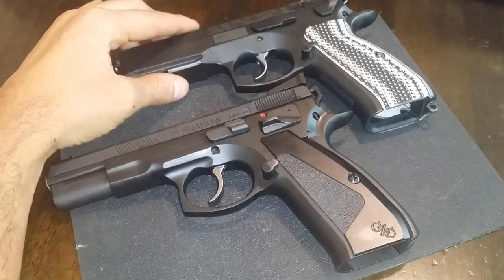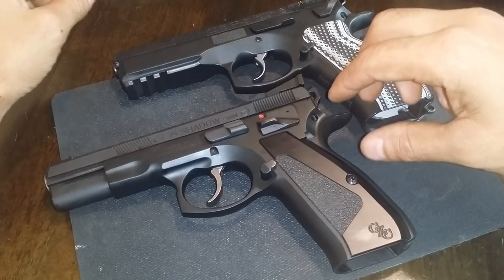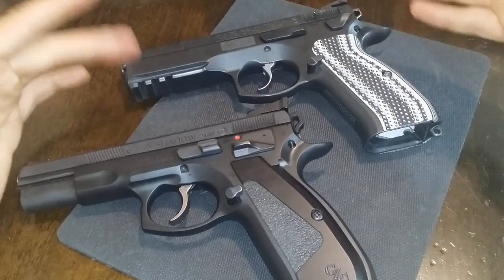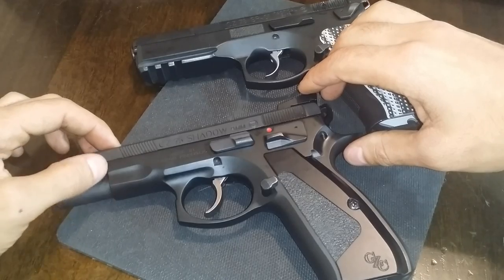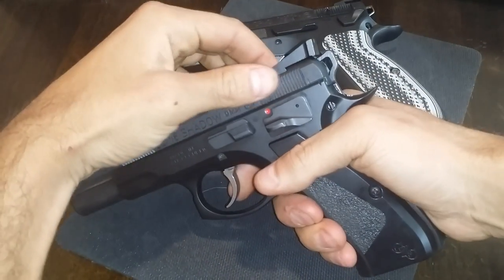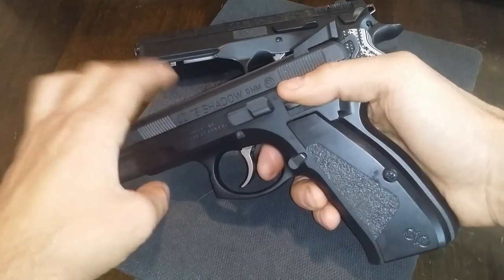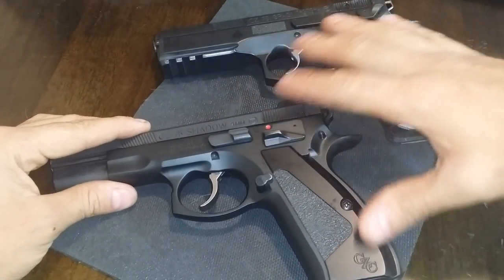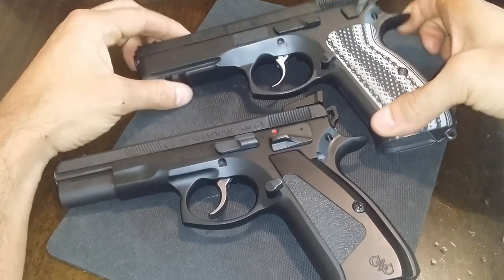CGW & CZC CZ 75 Comparison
Comparison between my Cajun Gun Works build and CZ 75 Shadow Custom Shop handguns! Both are greatly customized and highly accurate. Which route would you take?